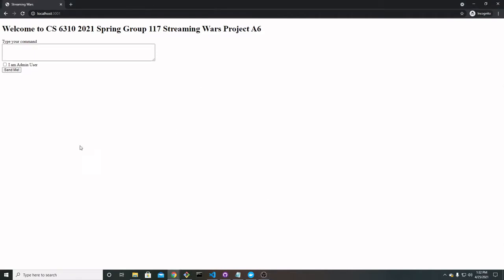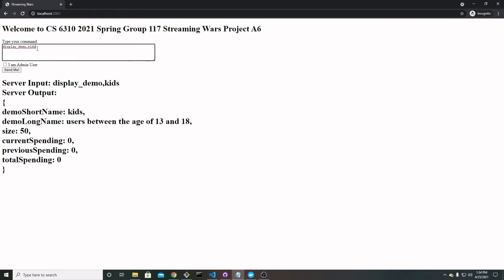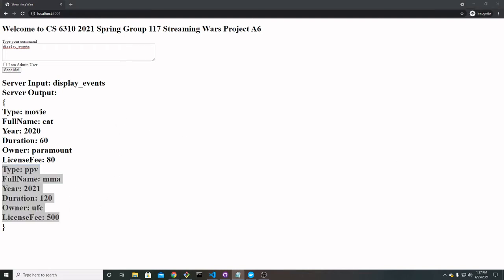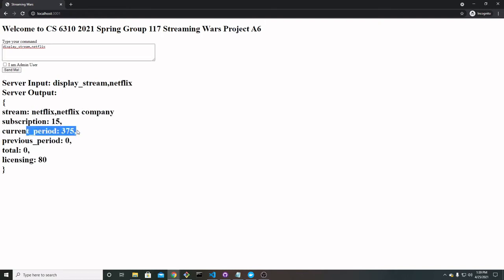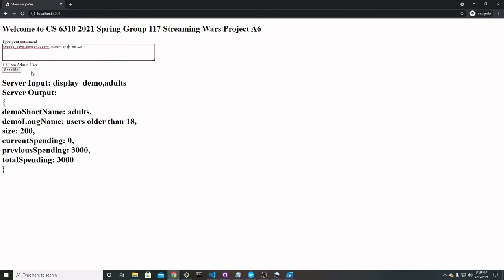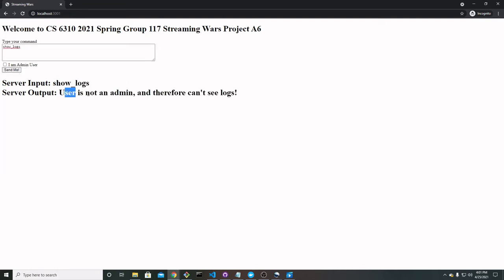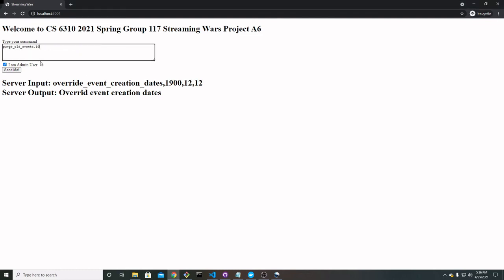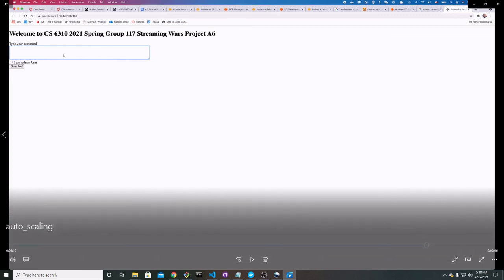Streamingwars Assignment 6 Demo